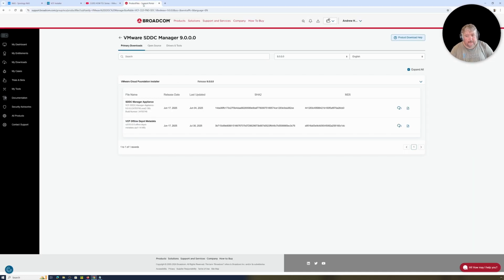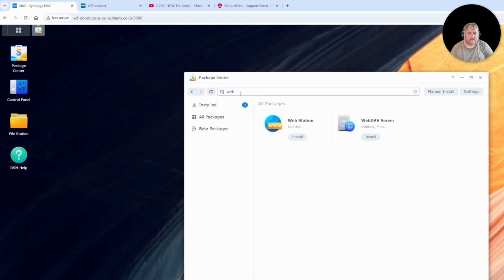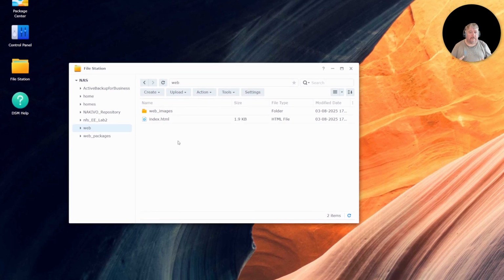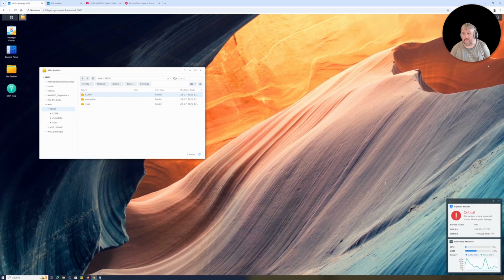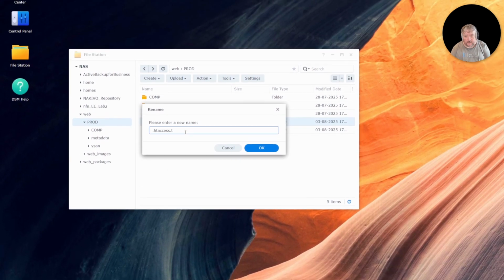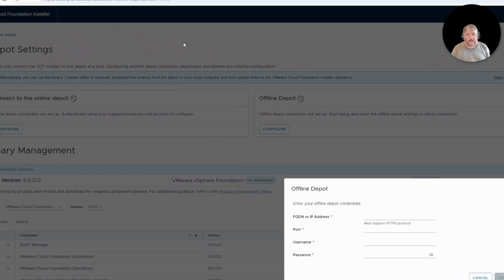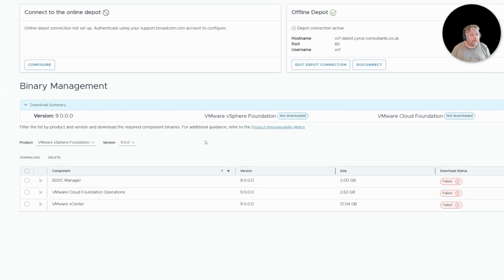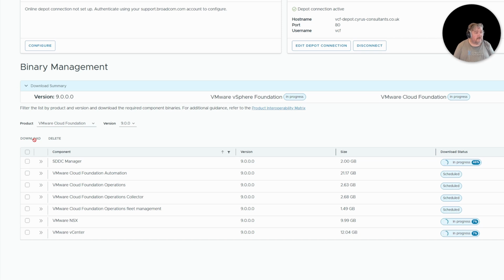HOW TO: Create an Offline Depot with a Synology NAS | VCF 9.0 Component Deployment Guide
In this video, we walk through the step-by-step process of creating an offline depot using a Synology NAS for VMware Cloud Foundation (VCF) 9.0. Whether you're dealing with limited internet access or building a secure deployment workflow, this guide will help you set up a fully functional offline repository that integrates seamlessly with the VCF installer.

📅 As of July 30th, Broadcom has released updated VCF 9.0 metadata, and we’ll use that to demonstrate how to populate the repo.

📌 What You’ll Learn:

How to install and configure the Web Station and Apache HTTP Server 2.4 on Synology

How to enable Basic Authentication required by VCF

Where to upload and extract the VCF 9.0 metadata bundle

How to verify access via browser and the VCF 9.0 installer

00:00 - Start
00:06 - Welcome to Hancock's VMware Half Hour
00:15 - Introduction
00:36 - Let's go back to VCF 9.0
00:53 - In this video HOW TO: Create an Offline Repo
02:03 - July 30th Broadcom released the VCF 9.0 metadata!
02:48 - Using a Synology NAS to Create an offline repo
02:51 - Don't worry about the Critcal Alert on the NAS !
02:53 - Login to Synology NAS
03:06 - Install Webstation Package
03:40 - Basic Authentication is required for VCF
04:16 - Selecting Web Station package
04:46 - Install Apache HTTP Server 2.4 support
05:39 - Select Apache HTTP Server 2.4
06:19 - Use Filestation
06:28 - Upload VCF 9.0 offline metadata
06:40 - Extract zip file on NAS
06:56 - Check PROD directory
08:42 - Check the .htaccess file
10:11 - Check the .htpasswd file
10:25 - Upload .htaccess and .htpasswd to NAS
11:16 - Check the offline depot via a web browser
11:49 - Basic Auth Challenge response
11:57 - Enter username and password
12:07 - Confirmed working via a browser
12:27 - Test via VCF installer
13:57 - Added offline depot
14:30 - Failure to download as expected
15:13 - Files added to offlione depot
16:41 - Downloads in progress
18:02 - Thanks for watching